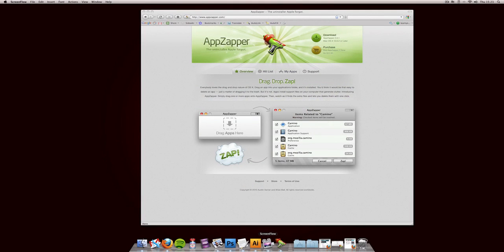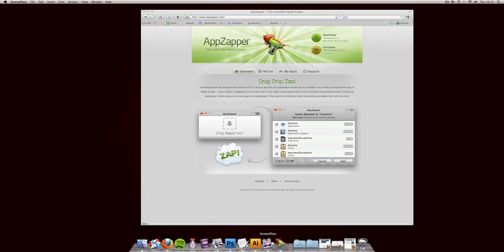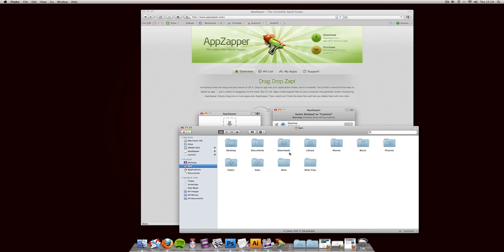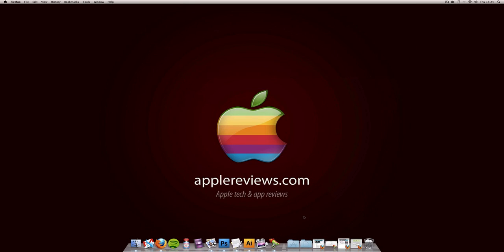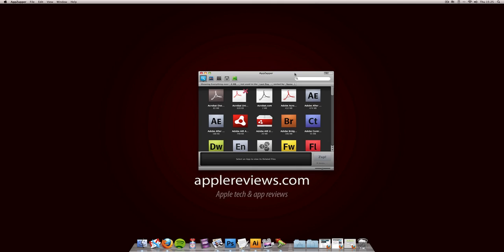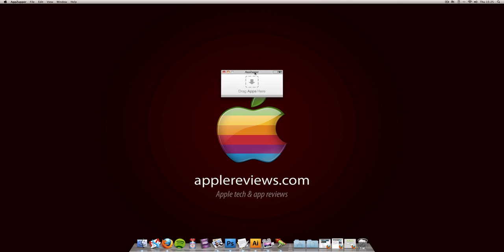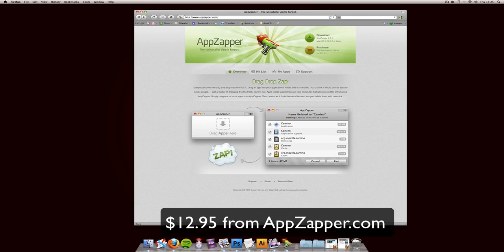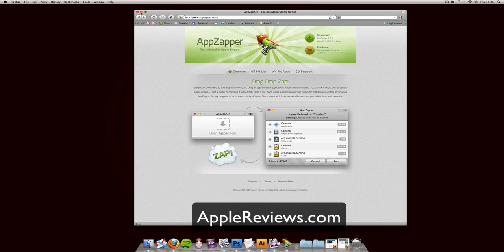AppZapper Review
We review AppZapper, the uninstaller Apple forgot! One click uninstalling for the Mac!